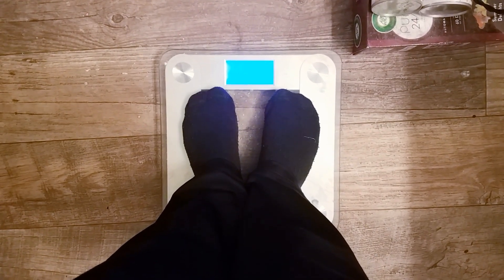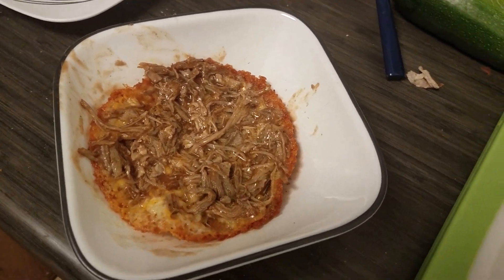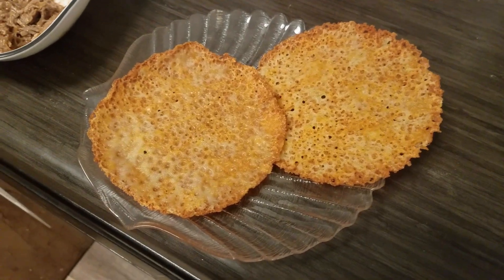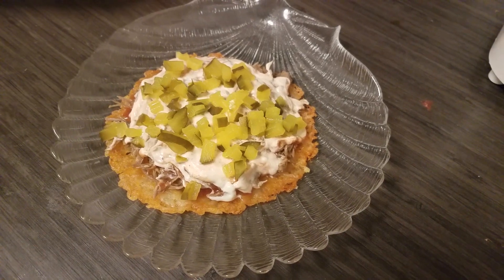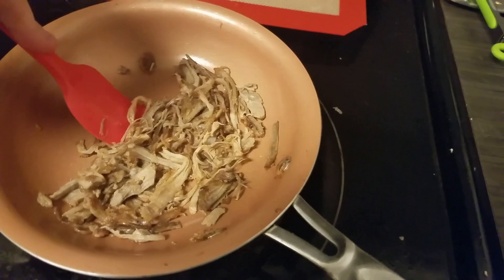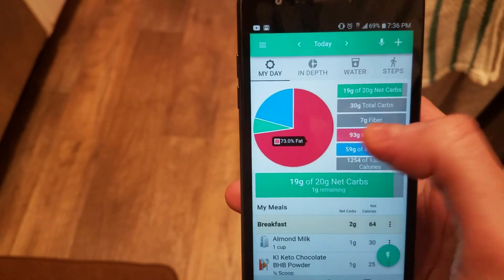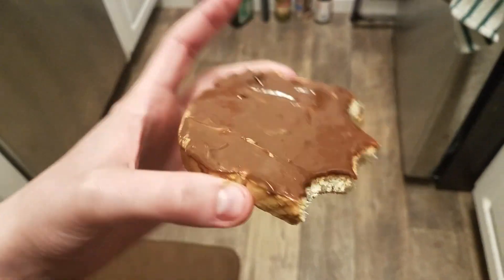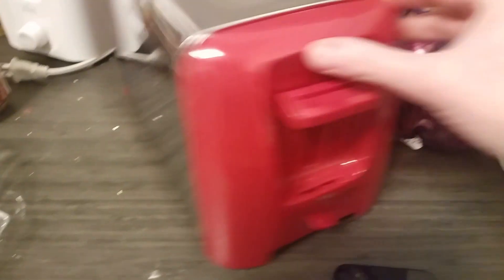KETO WHAT I EAT IN A DAY TO LOSE WEIGHT! PANTRY/FREEZER CHALLENGE MEALS! PLUS FRIEND MAIL!!!